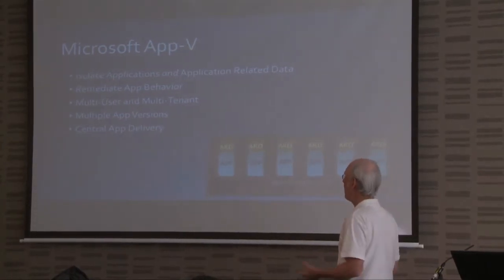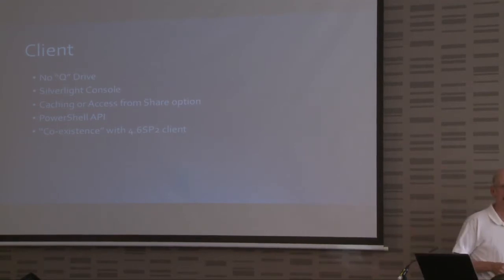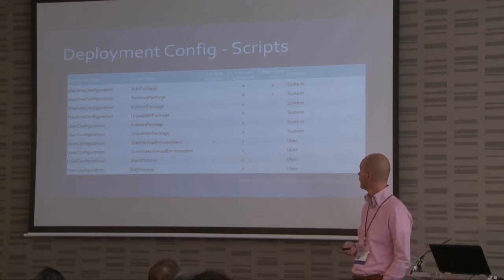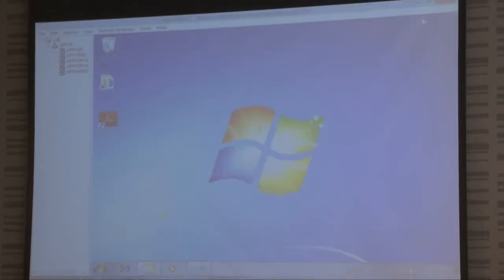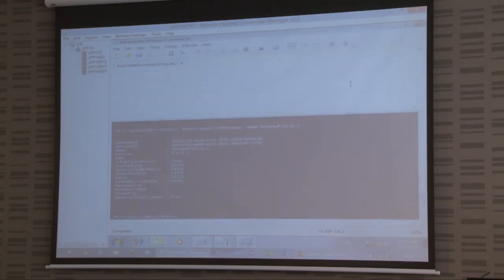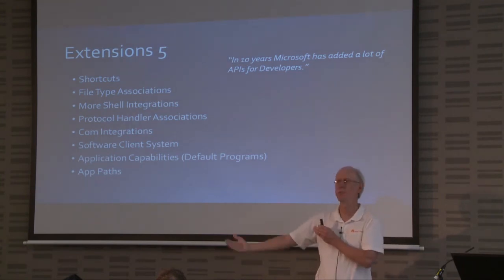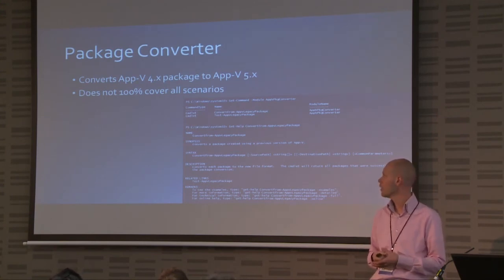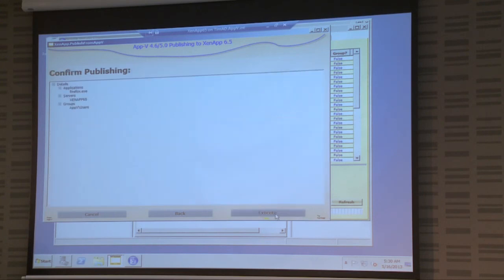What's New in Microsoft App-V 5 - BriForum 2013 London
Presented by Tim Mangan

In this session, the top App-V MVPs from around the world will work together to educate you in what is new in App-V 5.  This release is a complete rewrite of the App Virtualisation platform used by so many companies around the world.  Come and listen to a whole series of exciting, sub-presentations from a single PowerPoint deck, each delivered by an MVP and led by Kahuna Tim Mangan.  This is a session you surely won't want to miss!